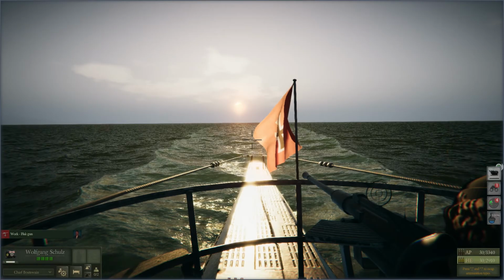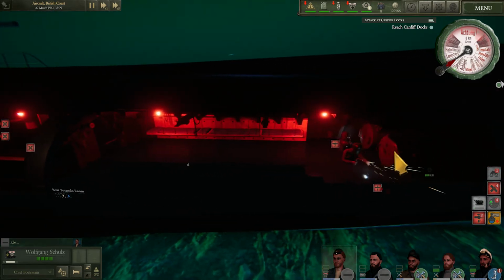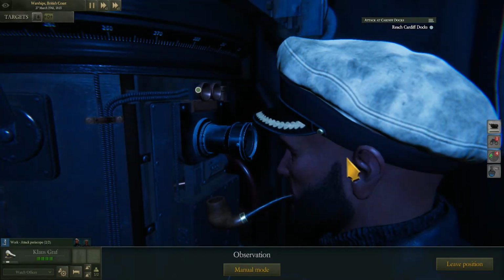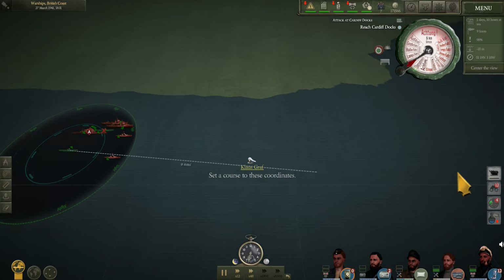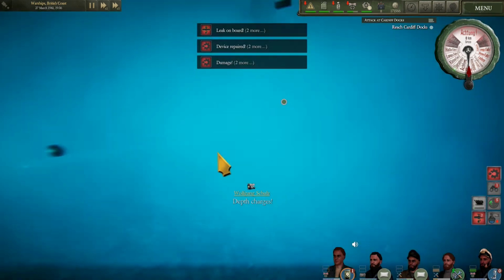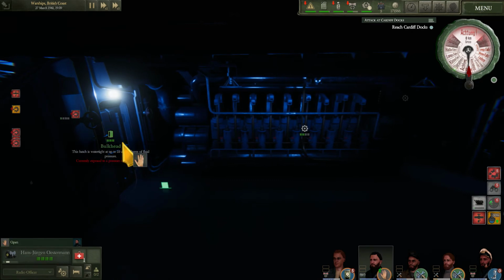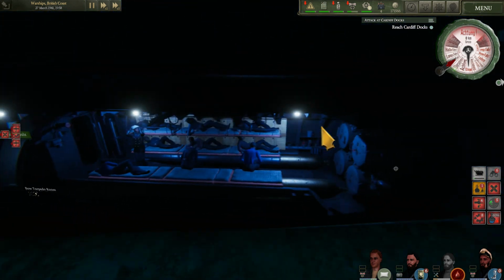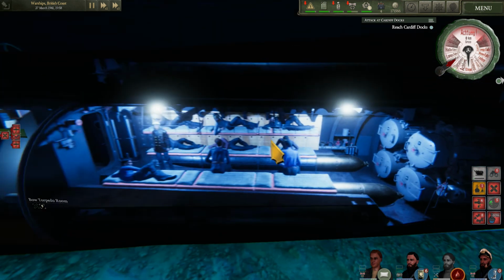u boat part 5 - U91's Final Mission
In  U boat part 5 We have a Mission to go back to Cardiff as we have a report of a Battleship in the harbour. This is a top secret mission which we have to make sure we stay undetected for! any contact may cause the Battleship to leave the Docks.

Do I know what stealth is? Can we get to Cardiff in one piece? Will the battleship be there? lets watch and find out!